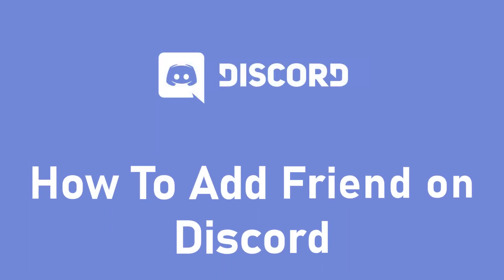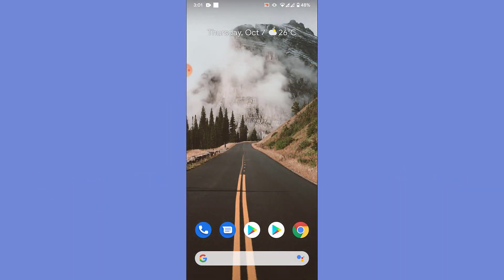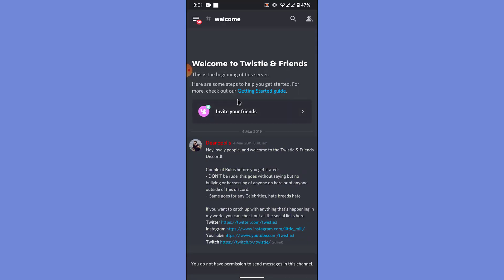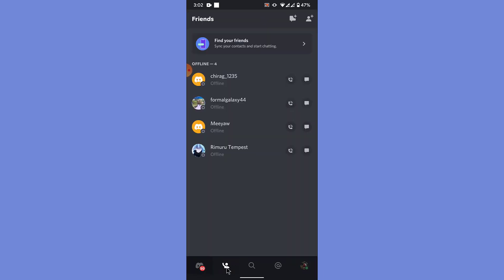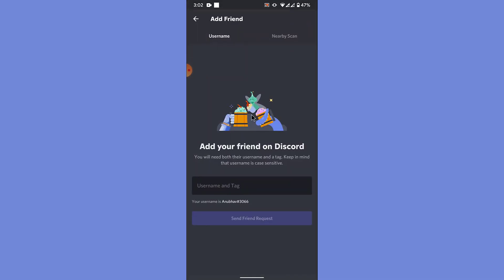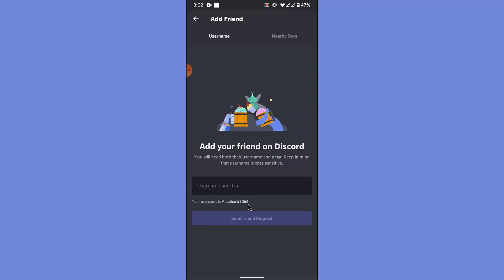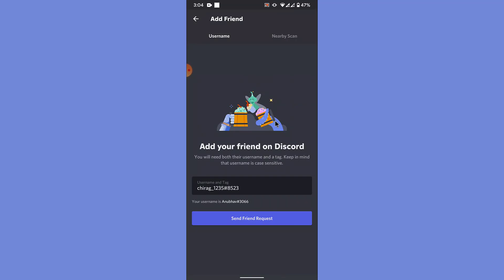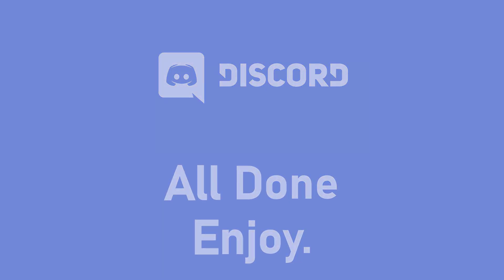How to Add your Friends on Discord Mobile App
Have you been wondering on how you Add Friends on Discord Mobile App?
This video guides you in easy step by step process to Add Friends on Discord Mobile App

Follow these simple steps:
1. To add a new friend directly, open the Discord app on your mobile device, then select the Friends tab in the bottom menu. This will provide you with a list of your friends, showing whether they’re currently online or offline.
2. To add a new friend, tap the Add Friend icon in the top-right corner.
3. You’ll need to provide the Discord username or tag in the box provided. Once you’ve typed this in, tap the Send Friend Request button.
4. You’ll need to wait for the friend request to be accepted. Once it has, your new friend will appear in the Friends tab.
5. You can then call or message the user by tapping the icons next to their username.
6. You're all Done.

How do you send a friend request on Discord mobile?

How do I add friends on Discord Mobile 2021?

Where are friend requests on Discord mobile?

How do I add connections to Discord mobile?